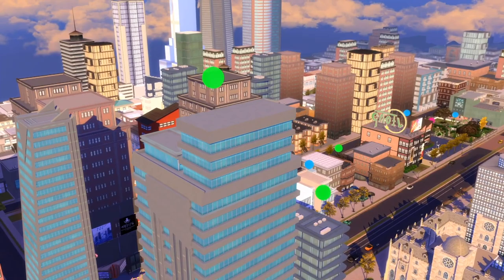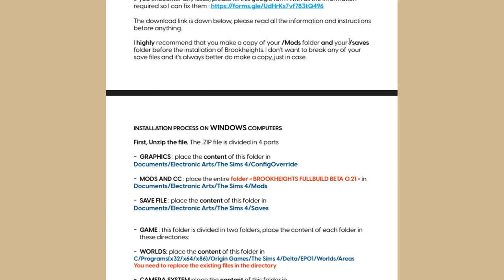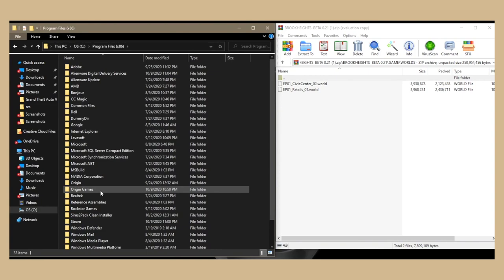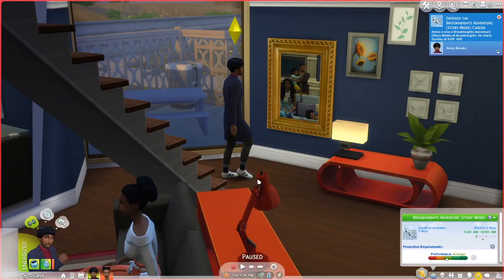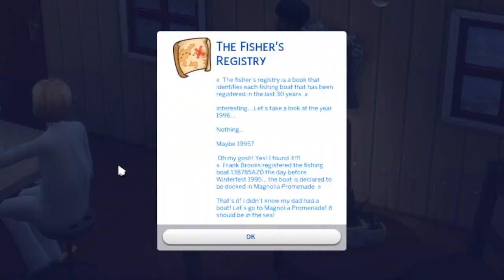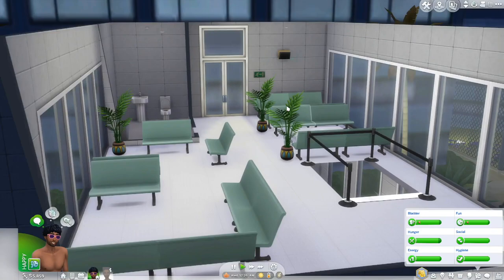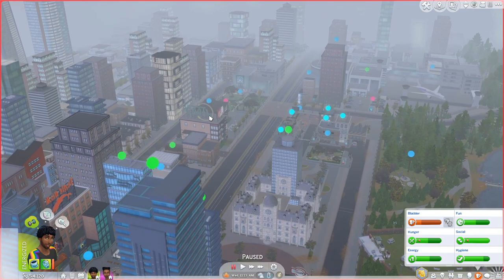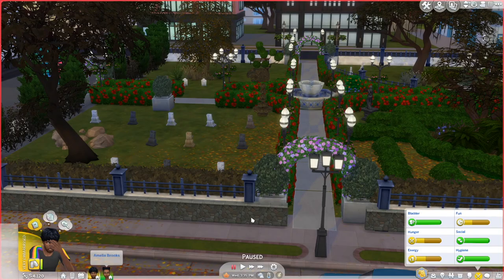OPEN WORLDS IN THE SIMS 4?! 😱🌎 Brookheights Mod Overview + Installation Instructions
Hello everyone! Welcome back to the channel. Today I have an overview of the highly anticipated Brookheights mod by The Sims Plus that brings open world capabilities to this game! The mod is still in beta testing and if you're able to, I definitely encourage you to head over to Arnie's Patreon and pledge to at least the $5 tier to be able to join the beta testing community and test out this groundbreaking mod yourself! :)

THIS WAS NOT SPECIFIED IN THE VIDEO but you can use the TOOL mod to edit the world. I did not mention this because I am absolutely clueless pertaining to the TOOL mod past elevating things up and down by 0.1 spaces so here is the link to the TOOL mod and a few tutorials if you'd like to try editing Brookheights yourself